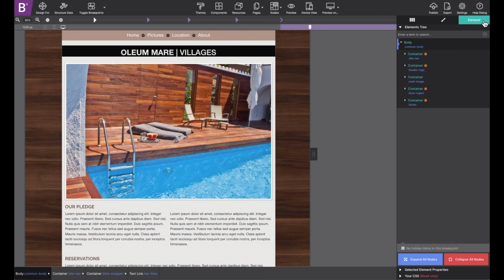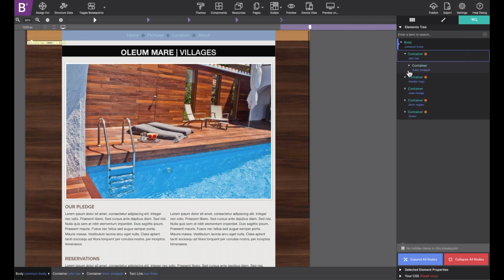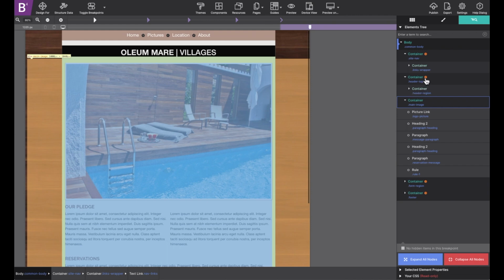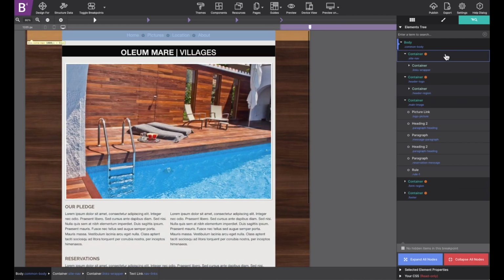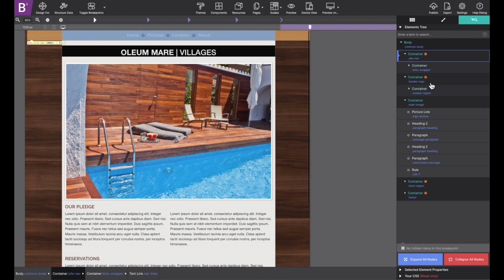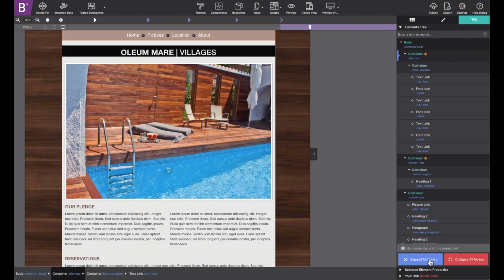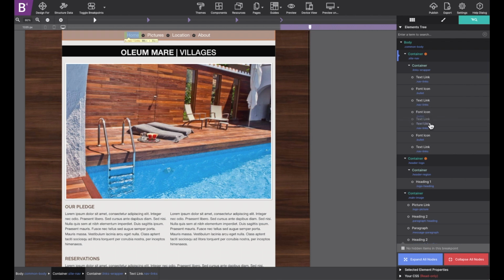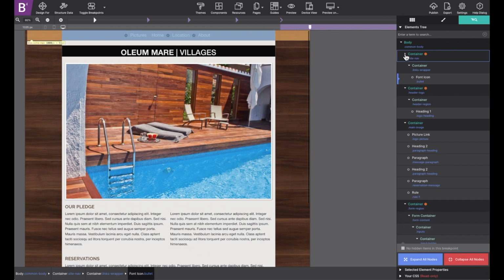Working with the Element Tree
Learn how to use with the Element Tree.